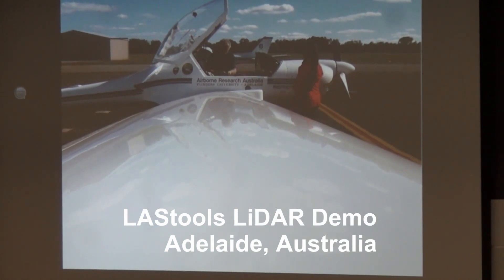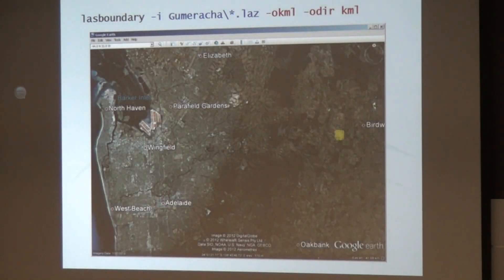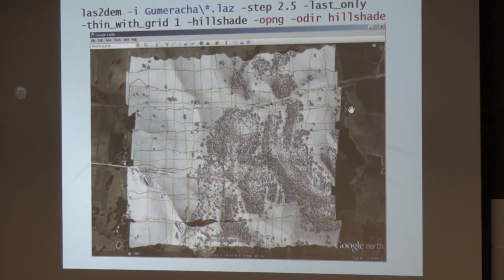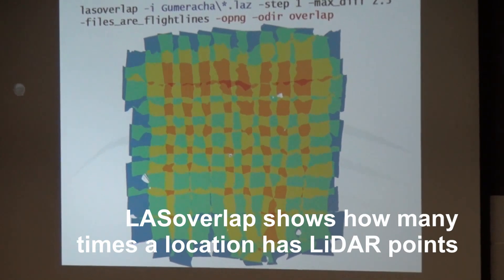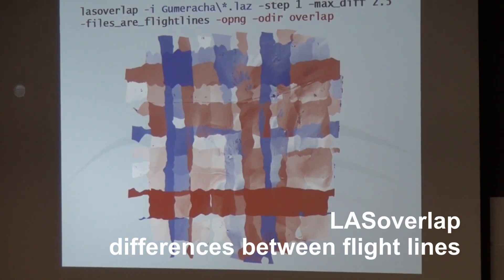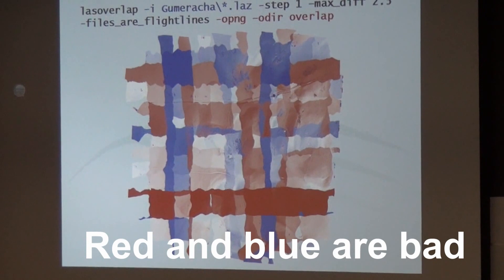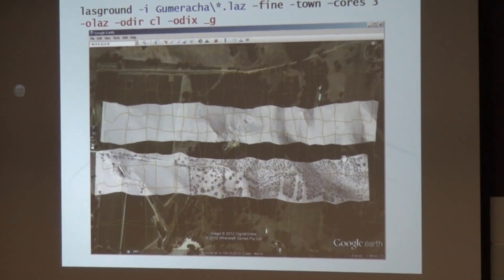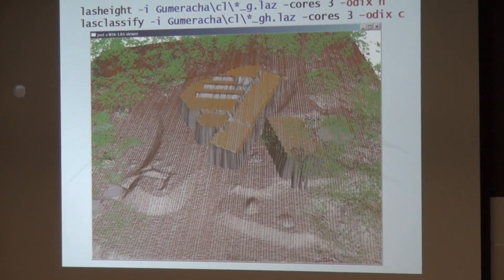LiDAR Tools, Dr. Martin Isenburg, Part 3, LAStools Demo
LAStools is a compact set of tools for viewing, editing, analyzing and processing LIDAR data.
In this third video of six, Dr. Martin Isenburg uses a project demo to introduce LiDAR data analysis with LAStools, his modular tools for LiDAR processing. He quickly walks us through a demonstration of a small LiDAR project in Adelaide, Australia using LAStool modules. He demonstrates LASboundary, LAS2dem (hillshade model), LASoverlap (quality checking for flight line gaps and flight line differences), LASgrid (density grids), LASground (to find ground elevations), LASheight and LASclassify (to classify roofs and vegetation)..
LAStools can be explored in detail at rapidlasso.com.
Dr. Isenburg's presentation was part of the University of Lethbridge's LiDAR and Radar workshop, June 26-27,2014.